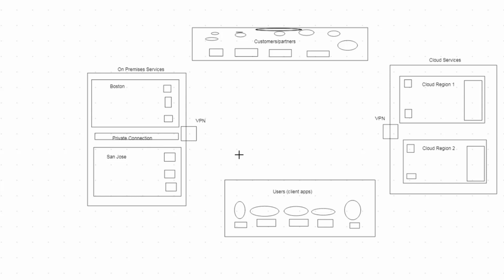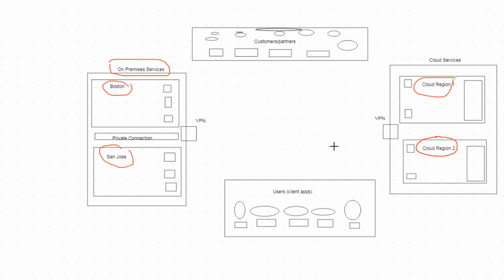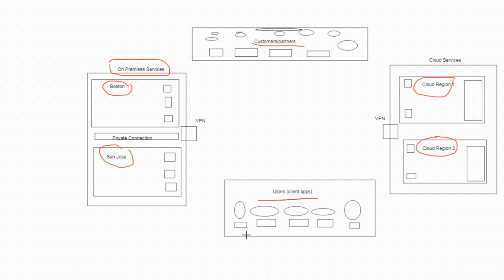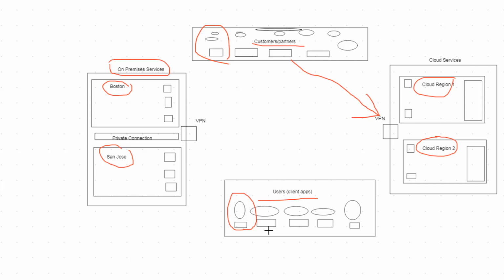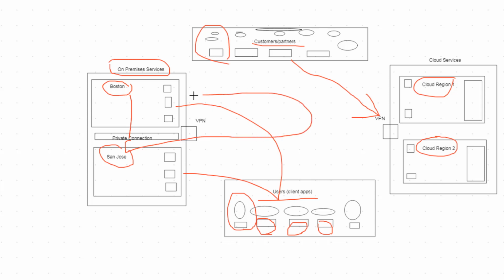Free Certified Secure Software Lifecycle Pro (CSSLP)Exam Mini Bootcamp Defense in Depth